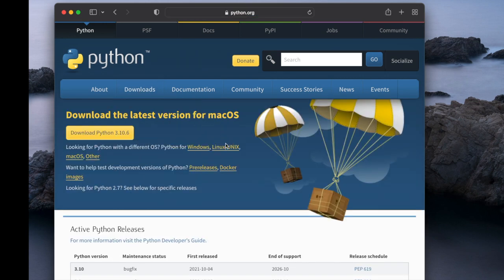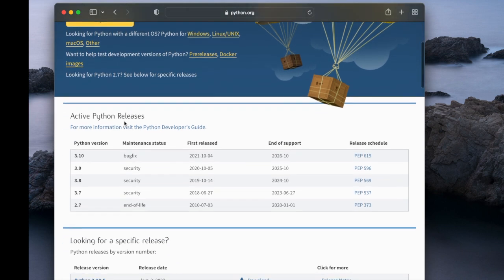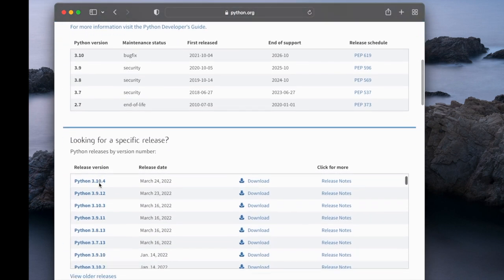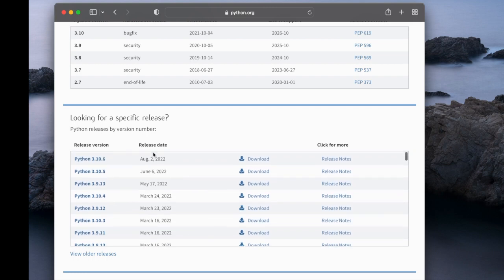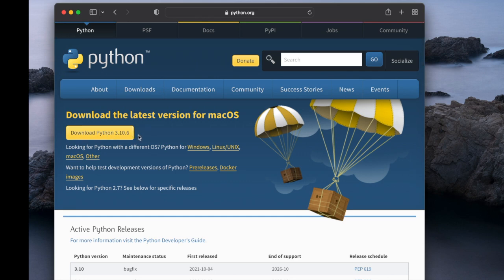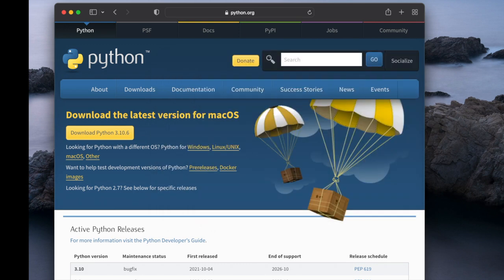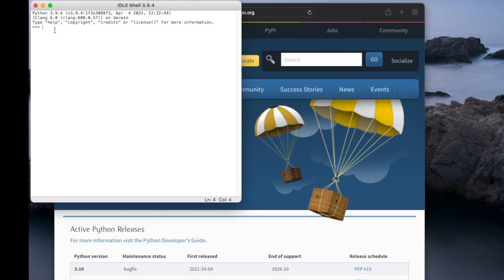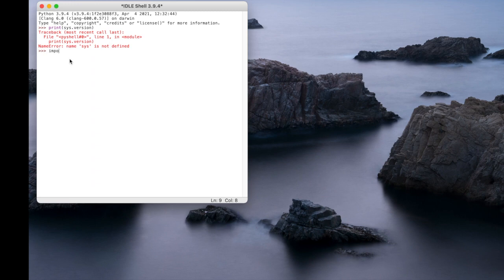HOW TO INSTALL PYTHON IN WINDOWS , LINUX , MAC OS | Part -2 | Python for beginners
In this video we are going to talk about how to install python in windows , mac ,linux.